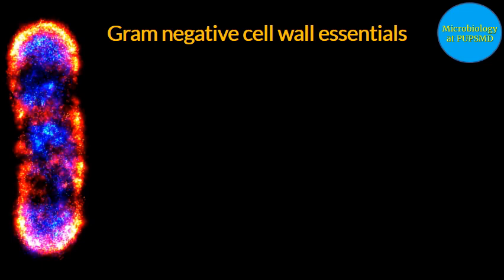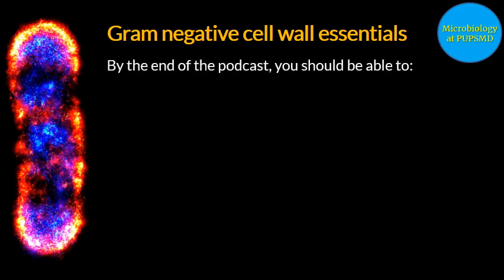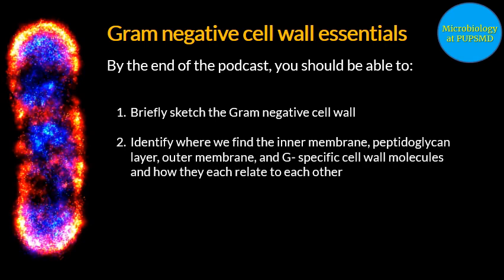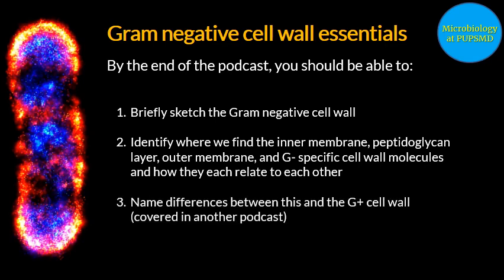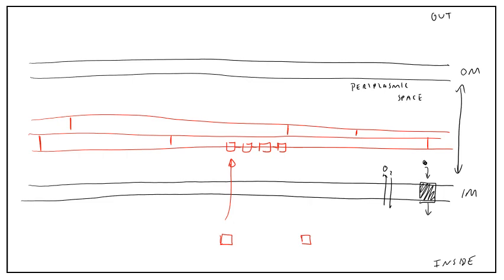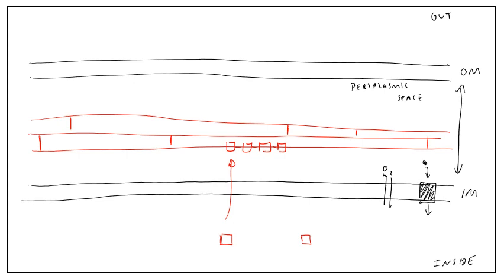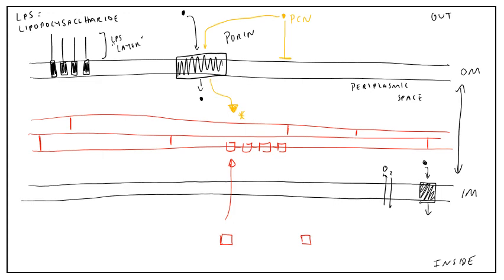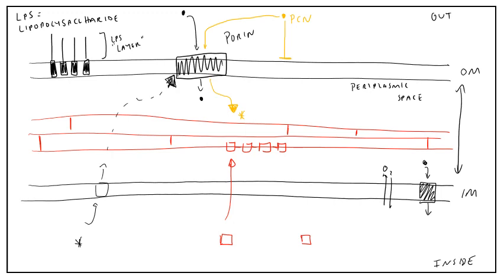Gram negative cell wall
Aimed at students of Peninsula Medical School
(sorry for my terrible handwriting!)